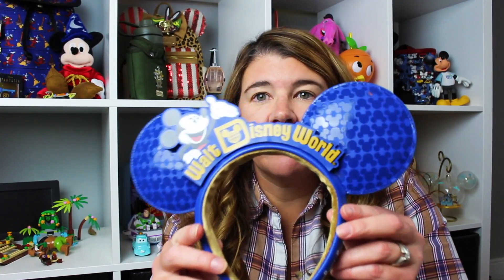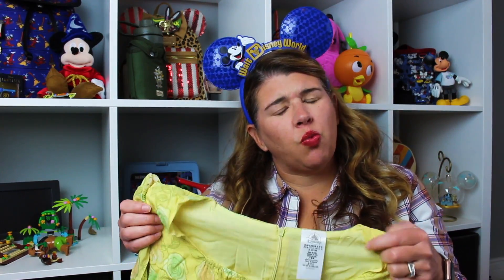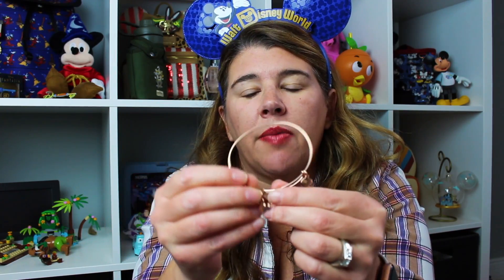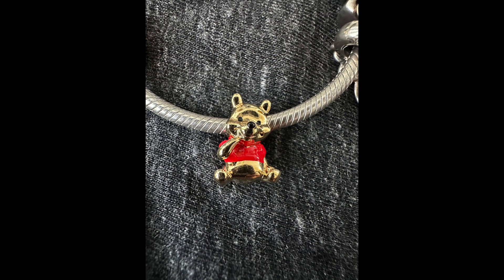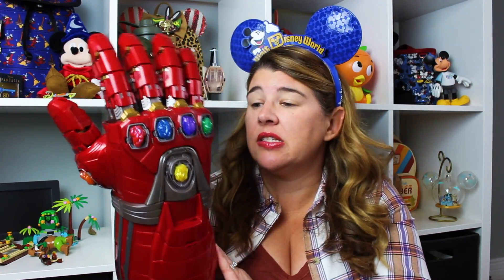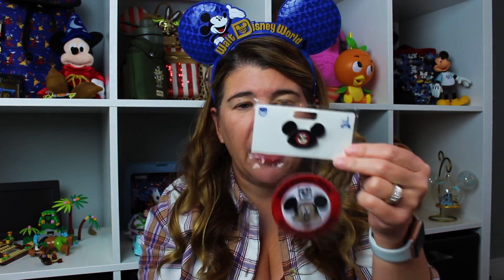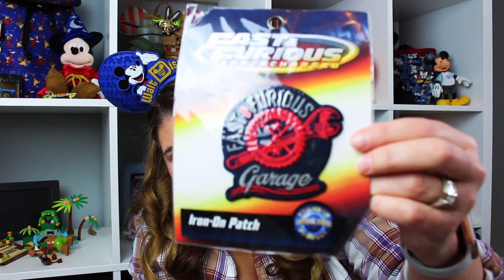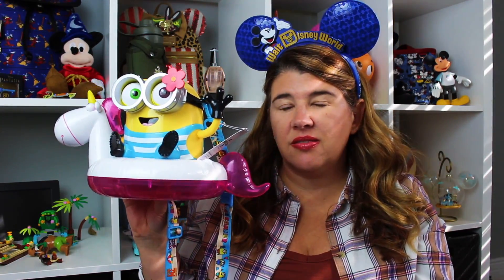DISNEY WORLD HAUL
Here is my Disney World haul from my most recent Disney World trip!

Here are the links I could find to the items I purchased:

Floral Mini Dress

Disney Winnie the Pooh Bear Charm

Star Wars C-3PO Charm

Disney Mickey Mouse Pumpkin Charm

Mickey Mouse Walt Disney World 50th Anniversary Pendant Necklace by Betsey Johnson

Mickey Mouse Bee Necklace by Betsey Johnson (on sale!)

Nano Gauntlet with Infinity Stones – Guardians of the Galaxy: Cosmic Rewind

R2-W50 Interactive Remote Control Droid – Star Wars – Walt Disney World 50th Anniversary

🛩  LET ME HELP YOU PLAN YOUR NEXT FUN, SUN OR SAIL VACATION!

00:00 Introduction
00:56 Minnie Ears
02:07 Dress
03:16 Disney Jewelry
04:06 Betsy Johnson necklace
04:56 Alex and Ani Bracelets
05:34 Pandora Charms
07:20 Droid
08:32 Infinity Gauntlet
10:37 Mickey's Not So Scary Halloween Party
12:26 Universal Orlando